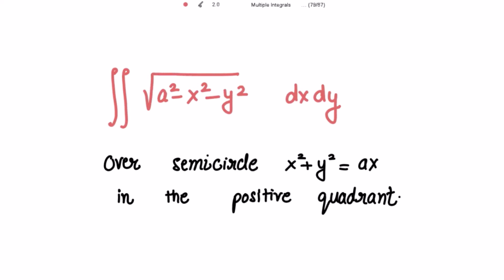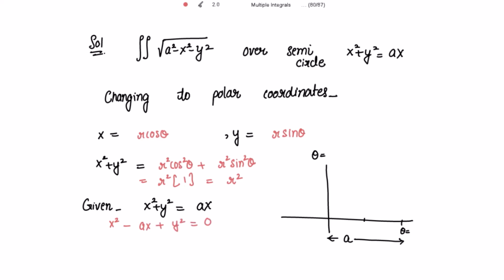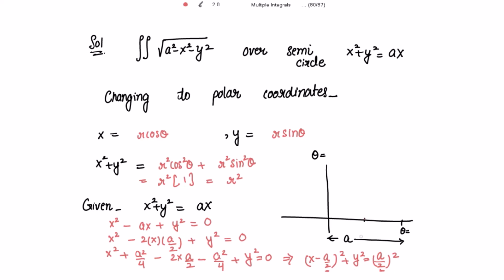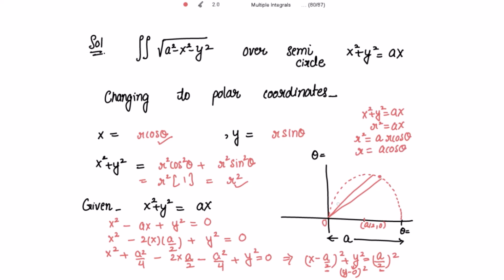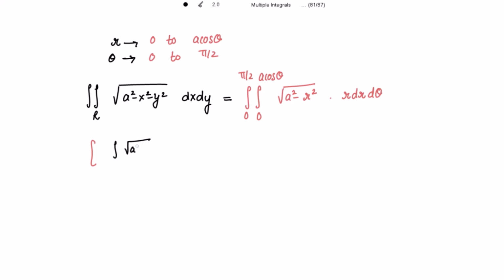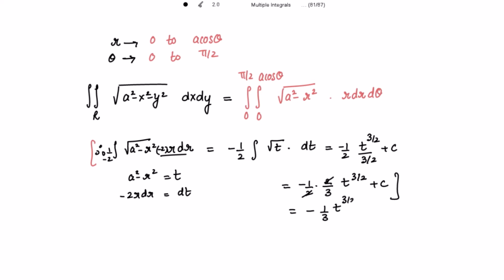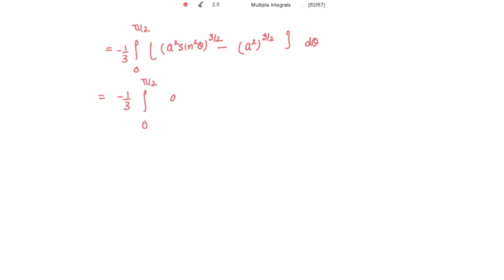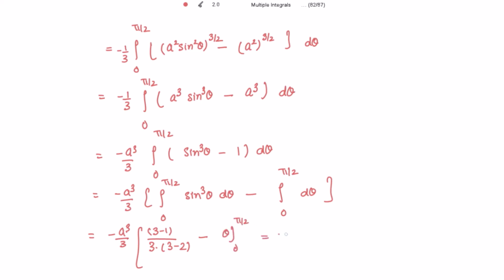Change in Variables Assignment 2 Higher Engineering Mathematics